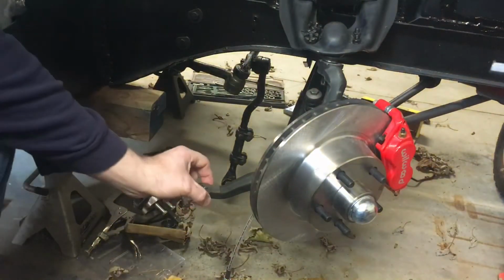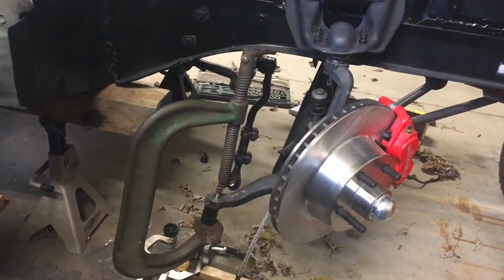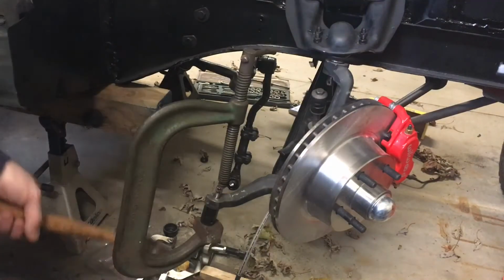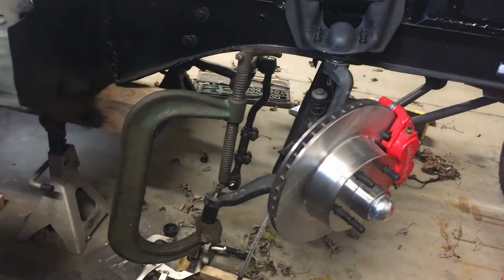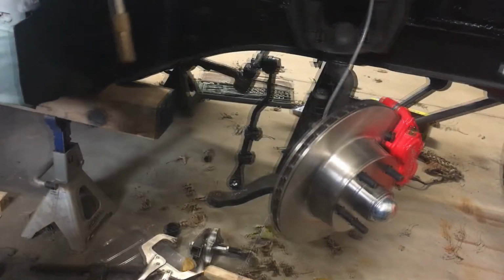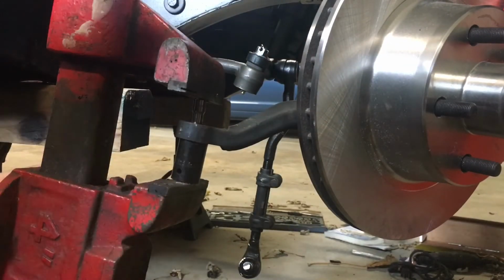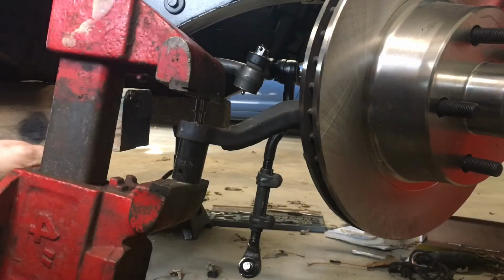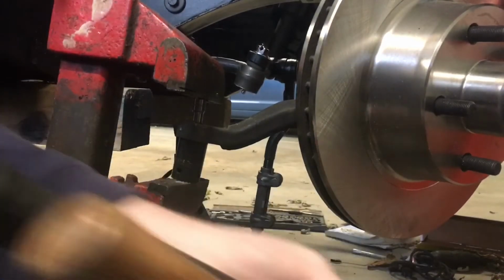Thanks VMF Guys!